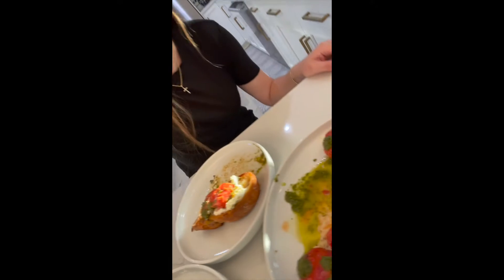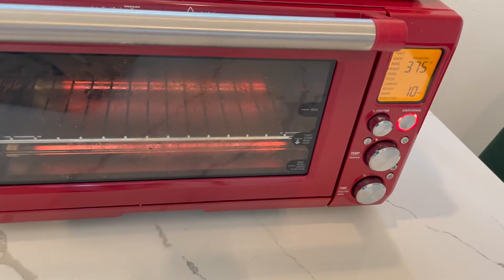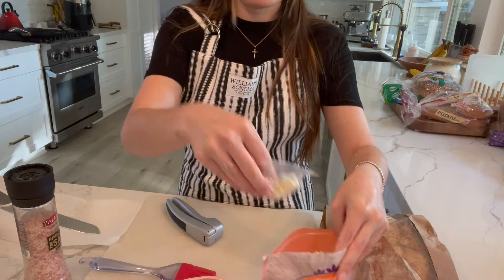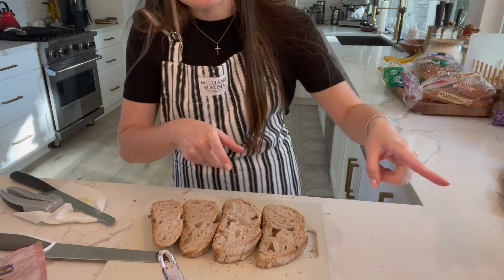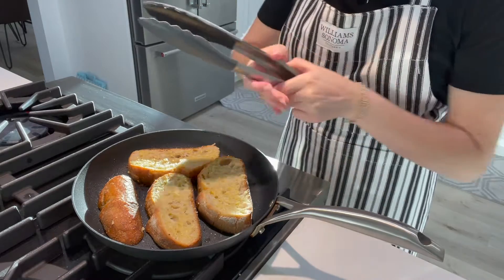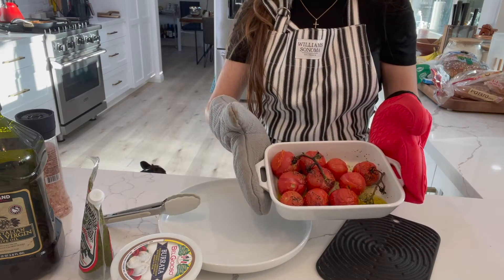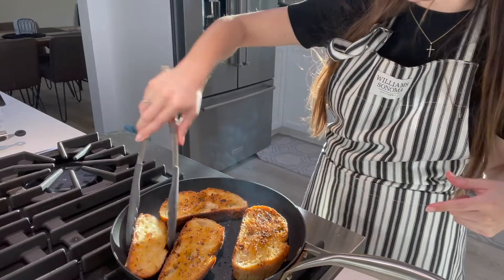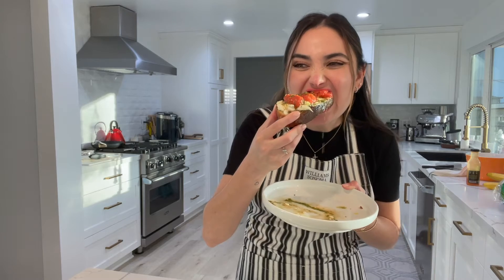Pizzeria Mozza's style Caprese and Pane Bianco at home!!!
Enjoy my take on this dish inspired by a highly acclaimed restaurant  Pizzeria Mozza! Their famous Caprese and Pane Bianco!

*Pane Bianco*
-Rustic style bread
- a lot of peeled garlic
- Himalayan salt

*Caprese*
-Campari tomatoes
- extra virgin olive oil
-Himalayan salt
-black pepper